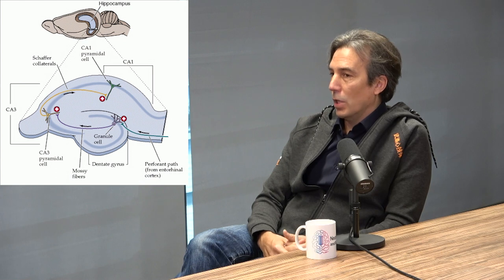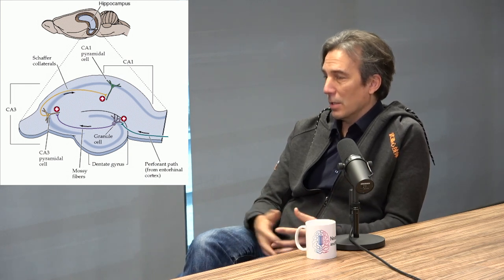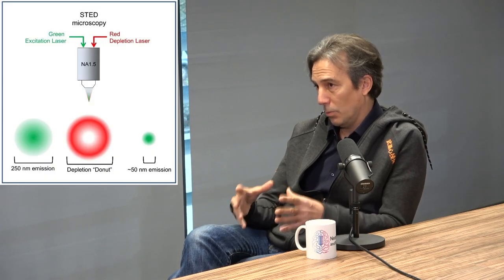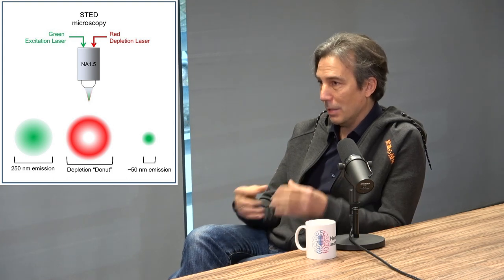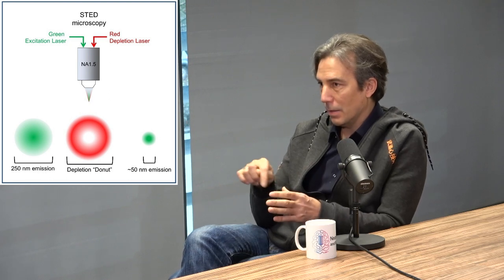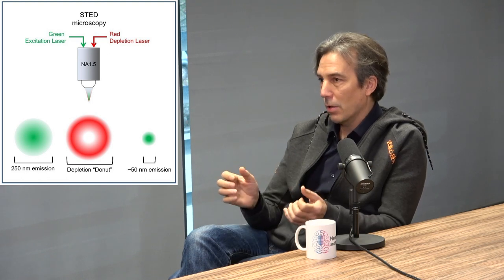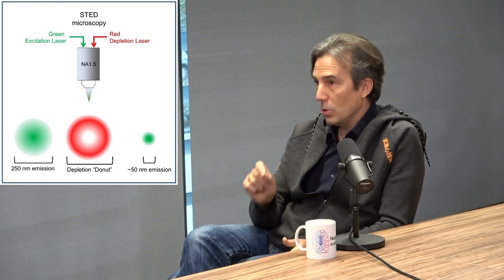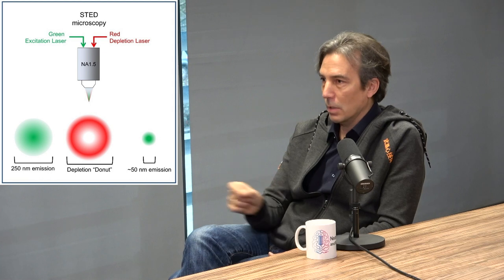Decoding memory: plasticity, SUSHI and super-resolution microscopy with Prof. Valentin Nägerl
In this episode we speak with Prof. Valentin Nägerl, the head of the Synaptic plasticity and super-resolution microscopy group at the Interdisciplinary Institute for Neuroscience and Professor of Neuroscience and Bioimaging at the University of Bordeaux. Together, we delve into the intricacies of memory, demystifying terms like plasticity and synapses. Prof. Nägerl shares his knowledge about what is in between the neurons - the extracellular space. We continue with our recent theme of the super-resolution microscopy and explore another technique called SUSHI. The conversation extends to pressing topics like the reproducibility crisis and issues with the publishing system. Finally, we discuss the future of neuroscience.

Our channel is supported by International Max Planck Research School (IMPRS) for Neurosciences as well as Cluster of Excellence Multiscale Bioimaging (MBExC) in Göttingen, Germany. The views presented on this channel are not representative of IMPRS or MBExC.

Timestamps:
00:00:00 Intro
00:02:30 Early career and motivation for doing science
00:05:43 What makes a research institution world-class?
00:07:32 Establishing own research group in Bordeaux
00:09:08 Research focus: superresolution microscopy, synapses and plasticity
00:13:39 Animal experiments in neuroscience
00:19:43 Diversity of neurons and synapses
00:20:42 Hippocampus, plasticity and memory
00:30:23 STED microscopy and phototoxicity problem in live imaging
00:40:35 Recording neural data from the awake animals
00:42:43 SUSHI - super-resolution shadow imaging
00:46:26 Studying extracellular space
00:56:26 Problems in academia: reproducibility crisis
01:01:30 Problems in academia: publishing system
01:03:13 Work-life balance
01:08:06 Future of neuroscience

Neuroscience and Beyond team:
Svilen Georgiev
Kristina Jevdokimenko
Sabina Nowakowska